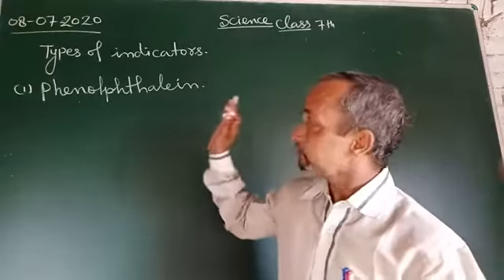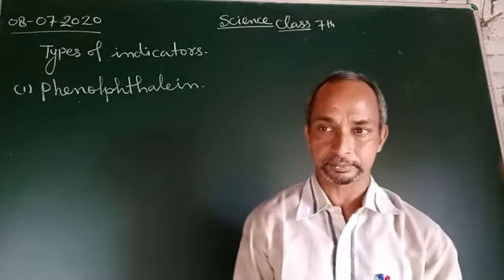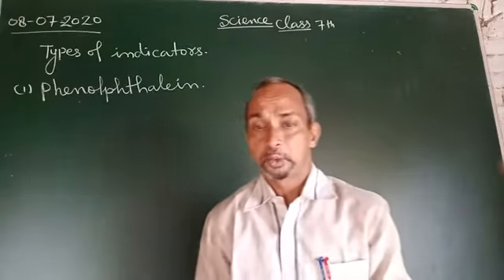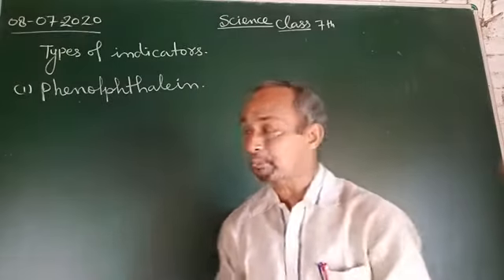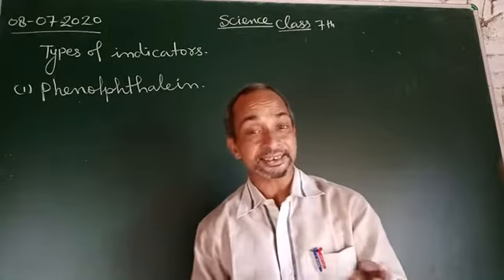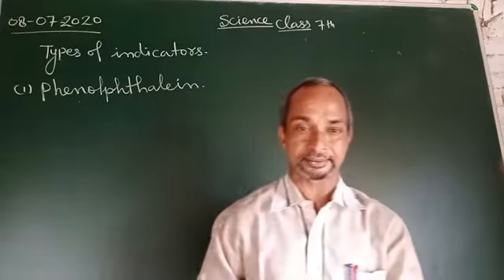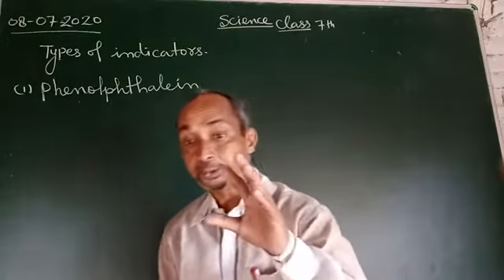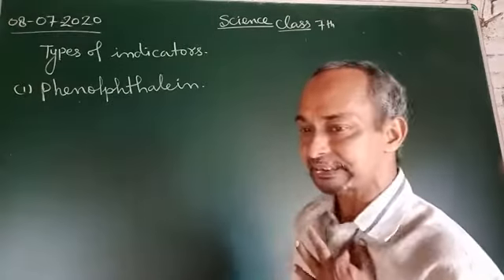Science class 7th, Chapter 05, part-06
Phenolphthalein